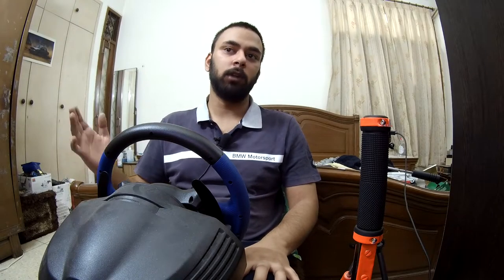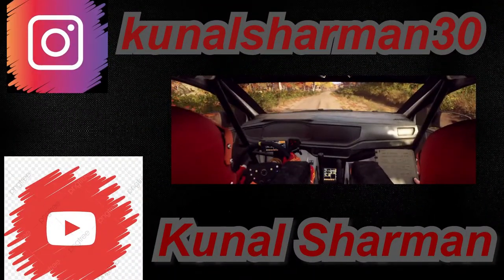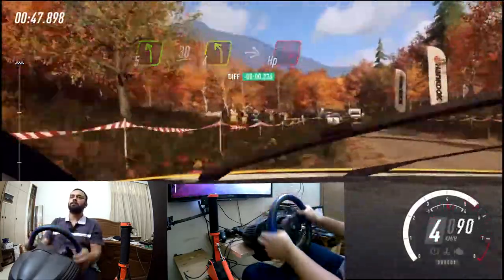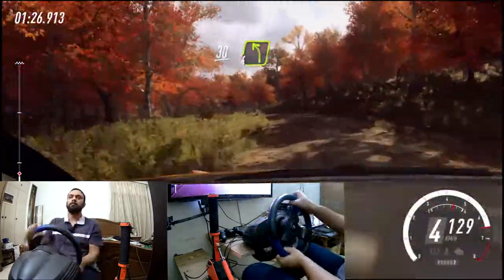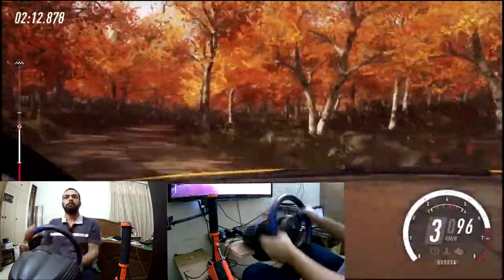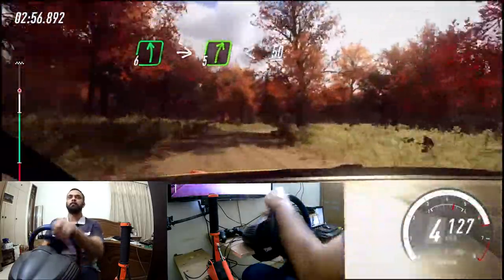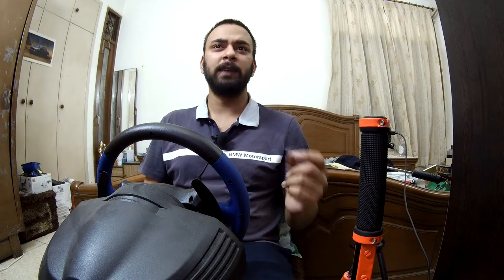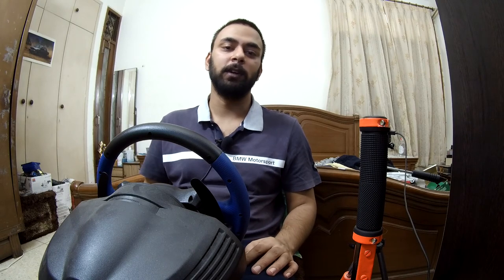CHASING MY OWN GHOST !?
Vlog 2
An attempt of chasing my own ghost goes down pretty well !
Polo GTi R5
Thrustmaster T150 PRO
Custom Handbrake
238th world fastest. NEW ENGLAND, USA. HANCOCK CREEK BURST.
PS4
SJCAM SJ7 STAR
SJCAM SJ5000XELITE